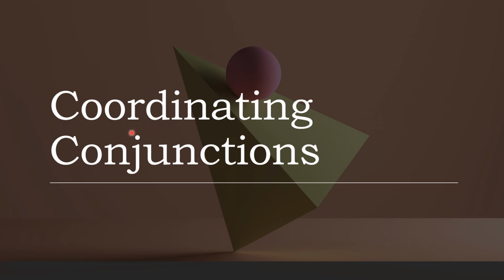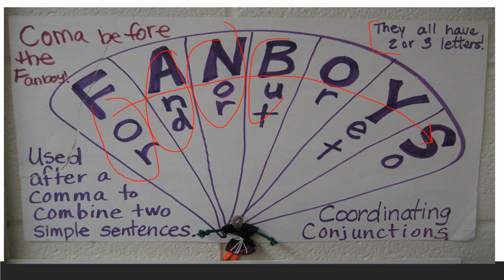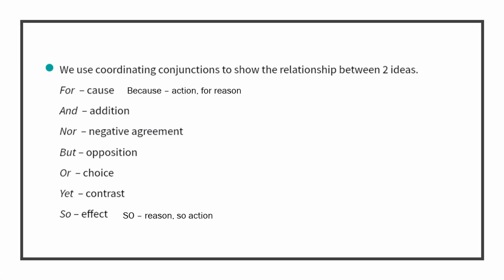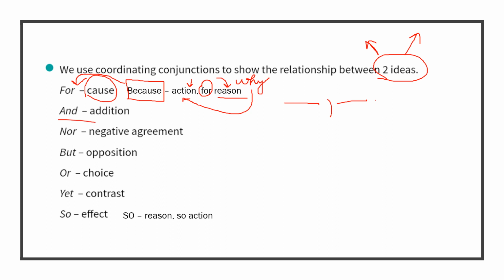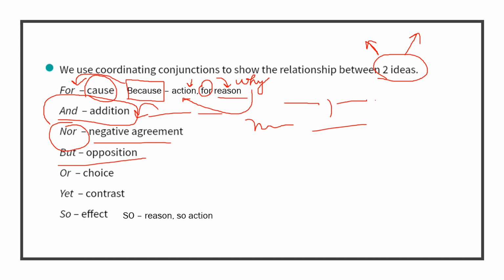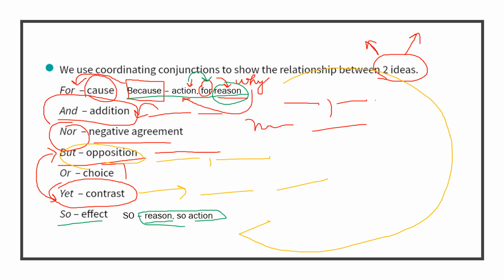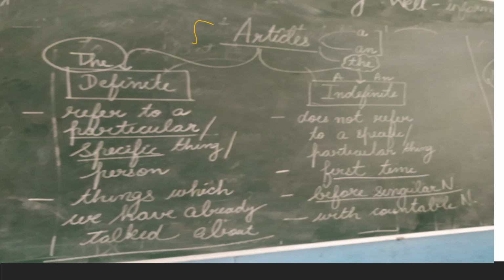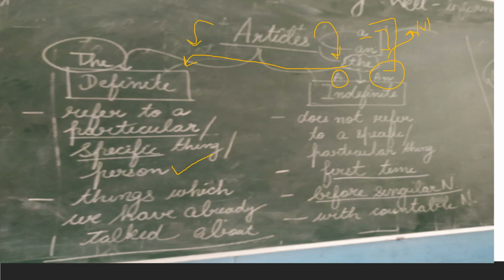Coordinating Conjunctions and Articles Grade 5